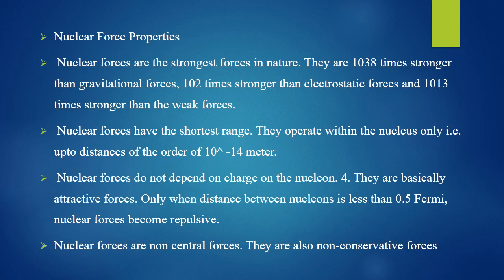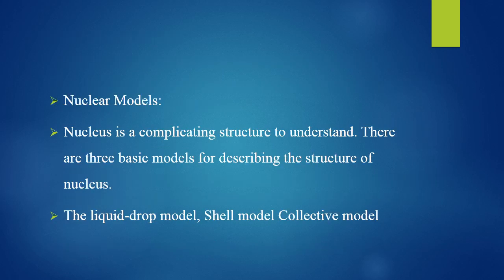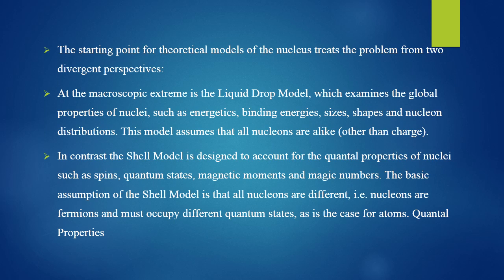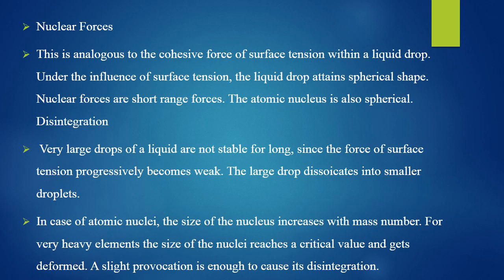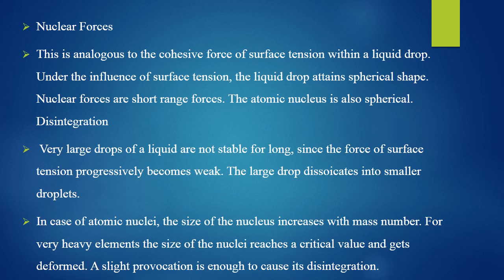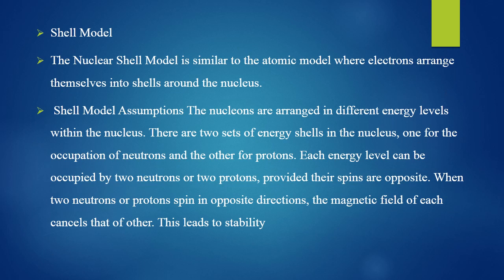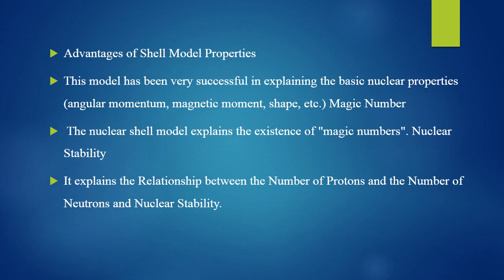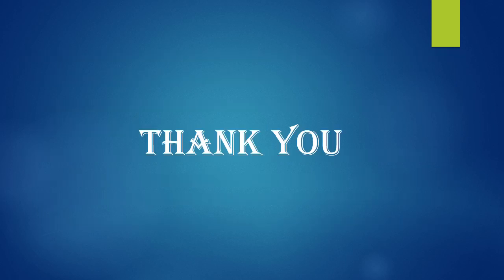SJCTNC-DR.H.JUDE-18PPH41-NUCLEAR & PARTICLE PHYSICS-UNIT 1-NUCLEAR MODELS